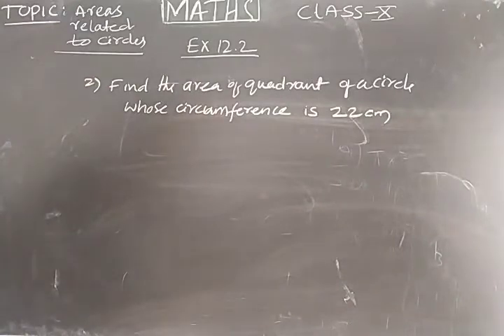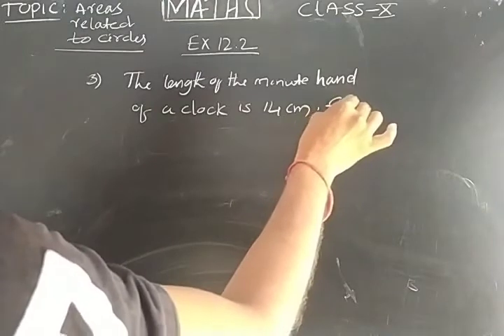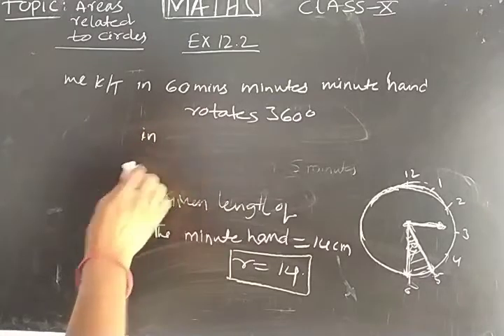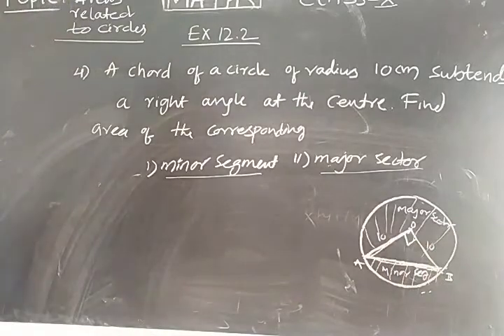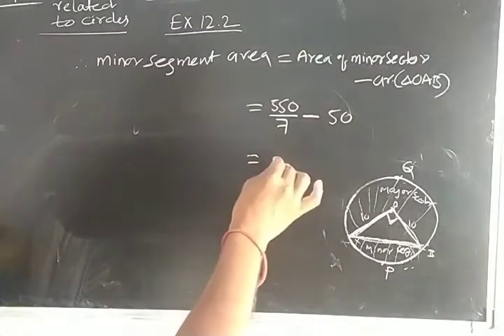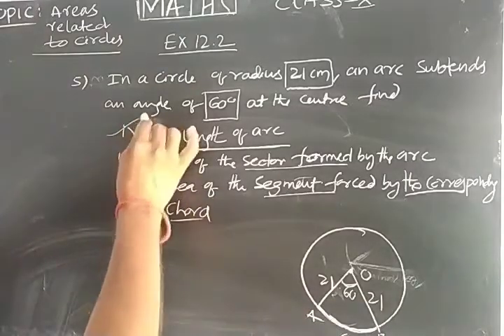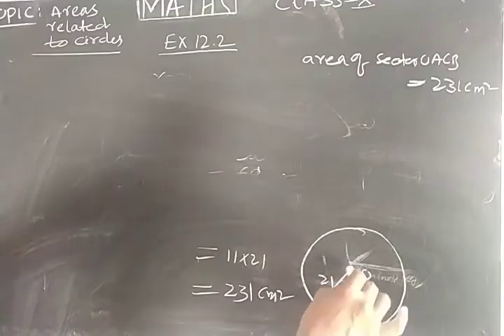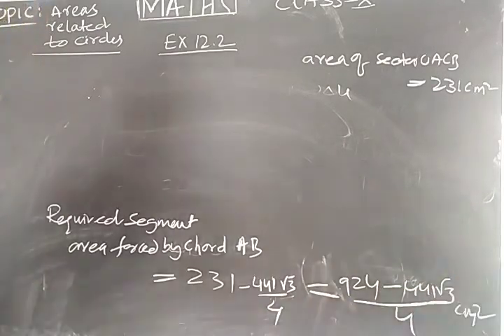Areas related to circles